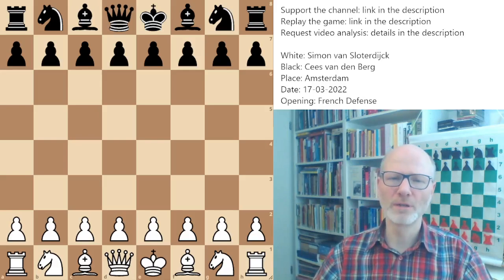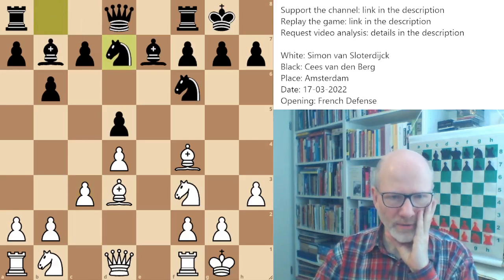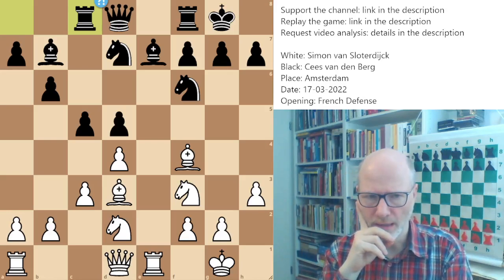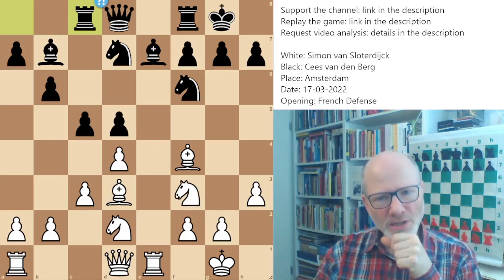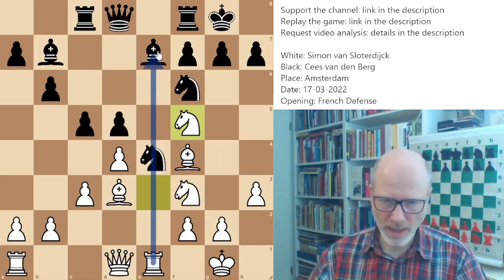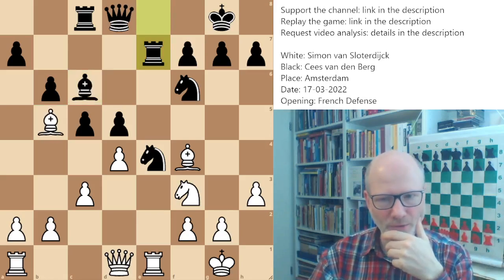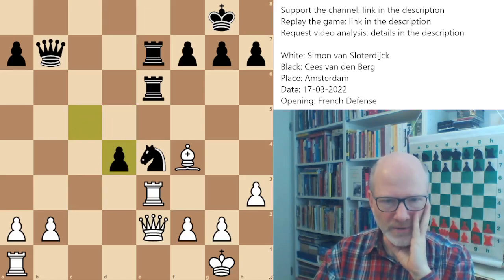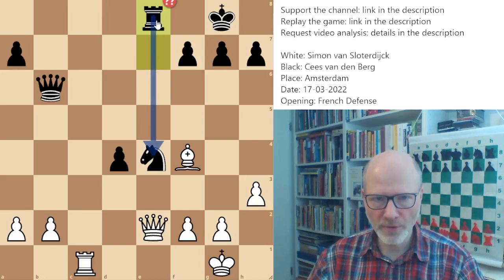Back Rank Accident: Van Sloterdijck - Van den Berg, Amsterdam 2022 (French Defense)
Do you like our content or feel that it benefits you?

Request video analysis of your game:
2. send me a complete(!) .pgn-file or Lichess gamelink via the comments or the contact option